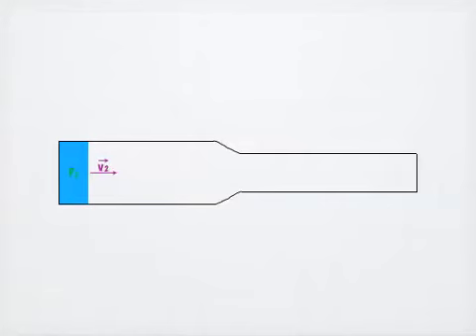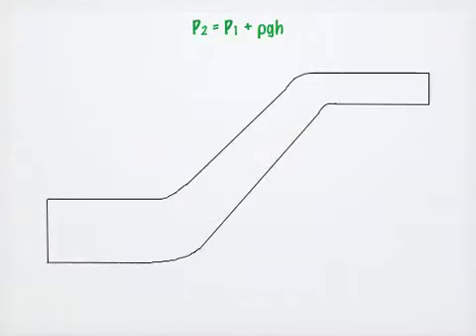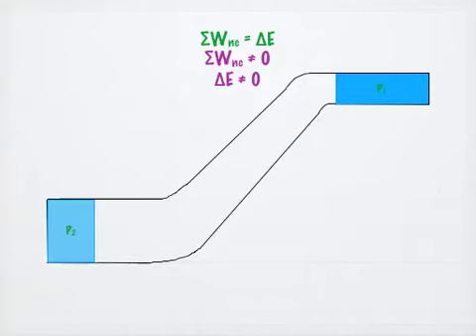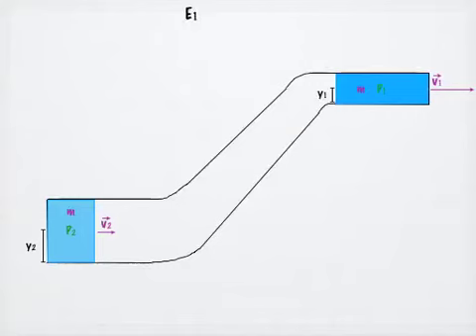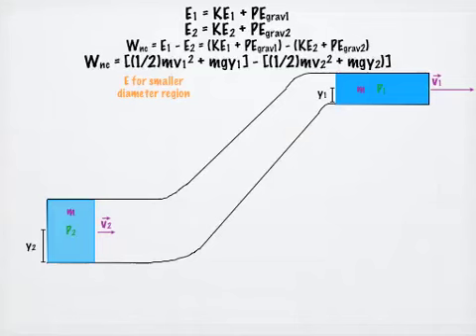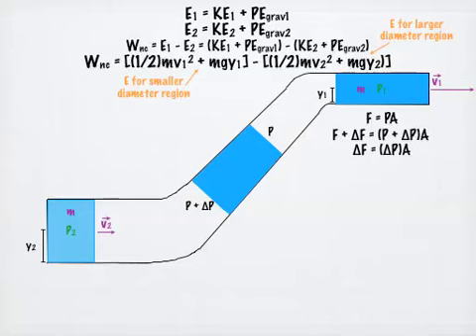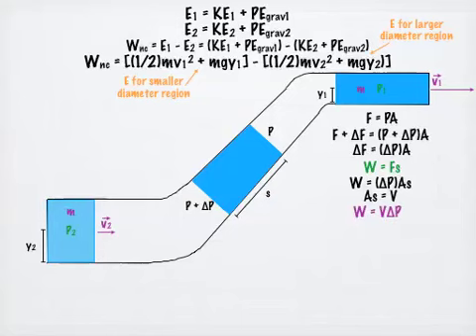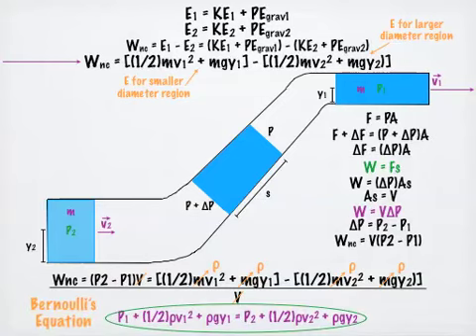Bernoulli's Equation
A derivation of Bernoulli's Equation.